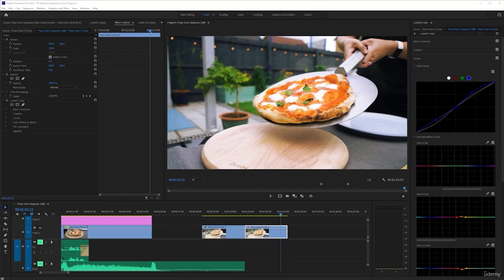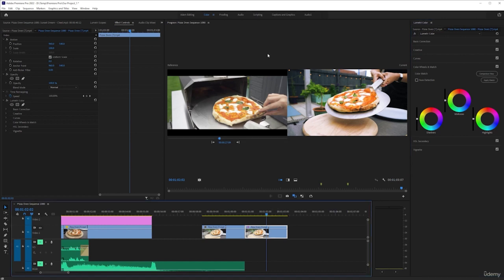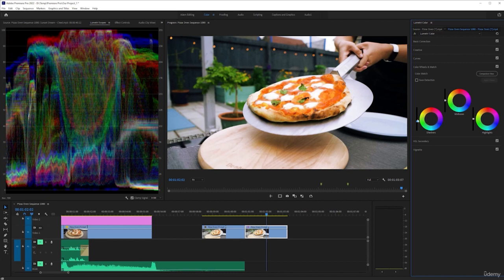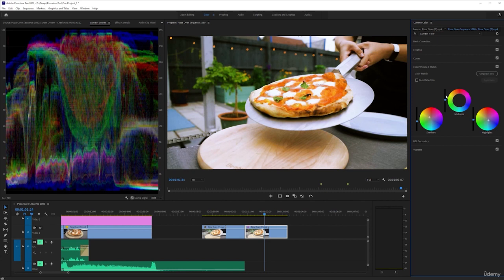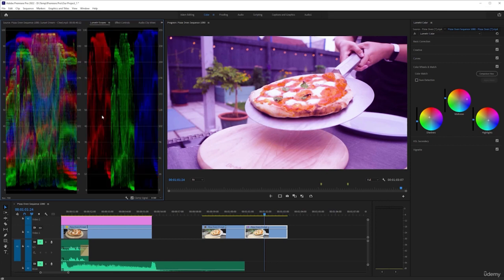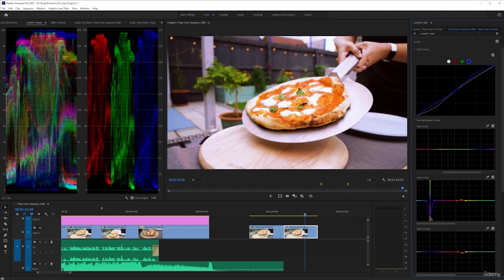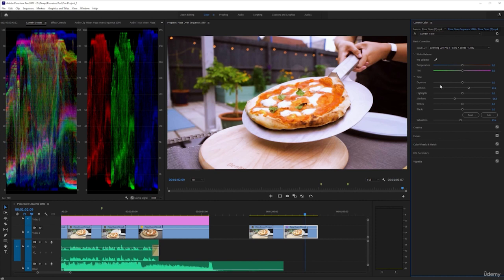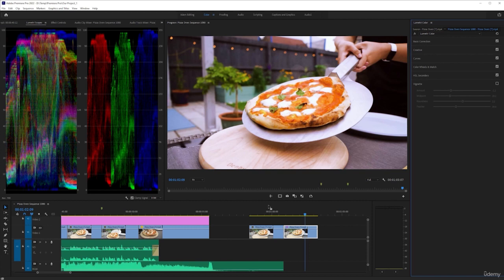Premiere 38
Lumetri Colour Wheels